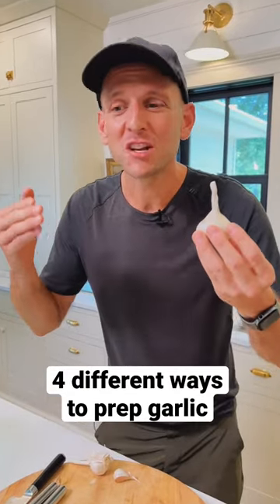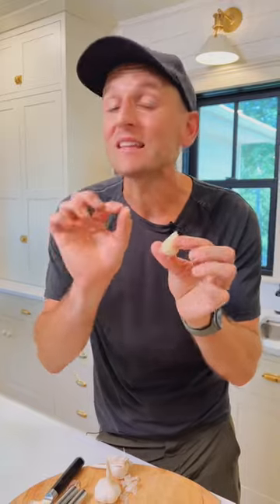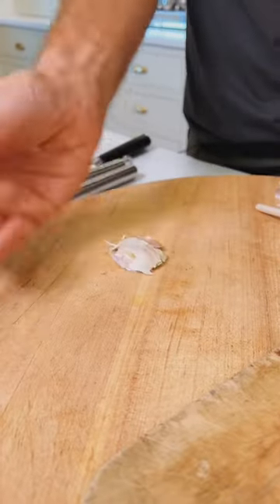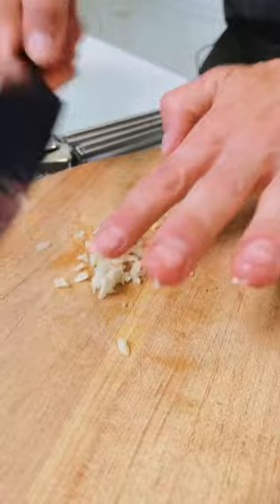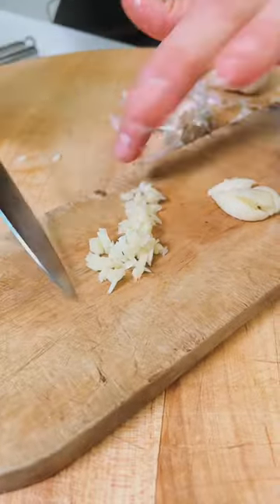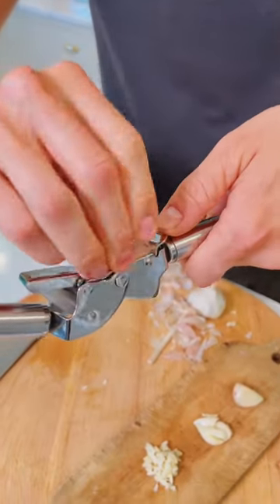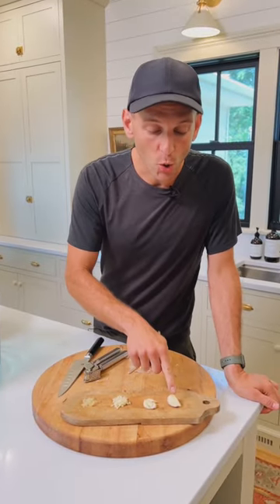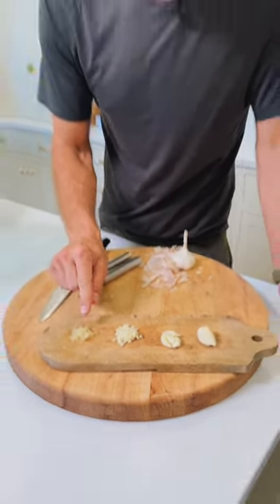4 different ways to prep garlic for use in the kitchen